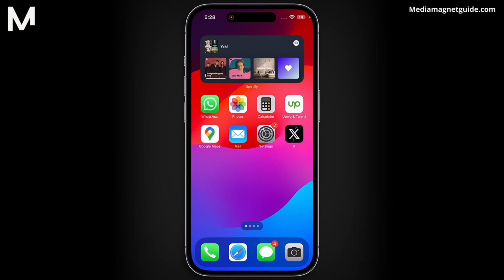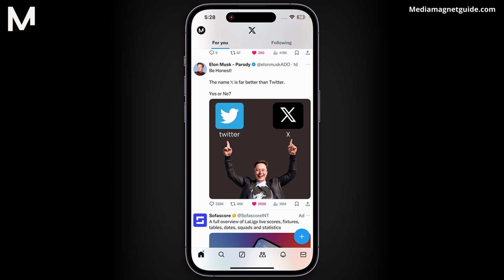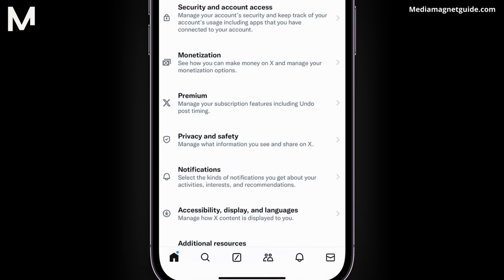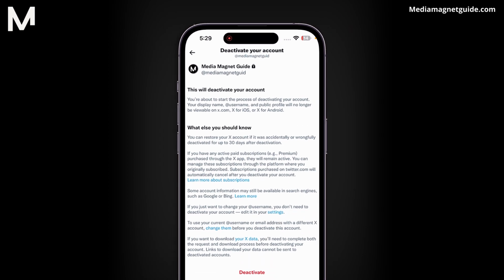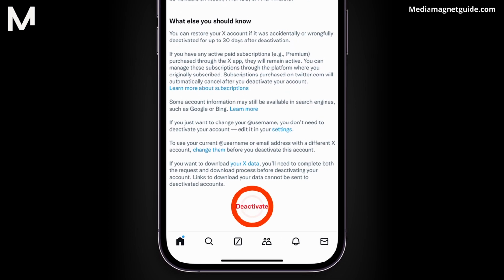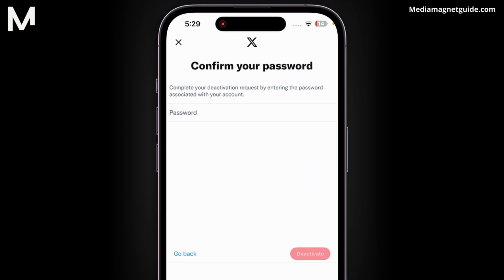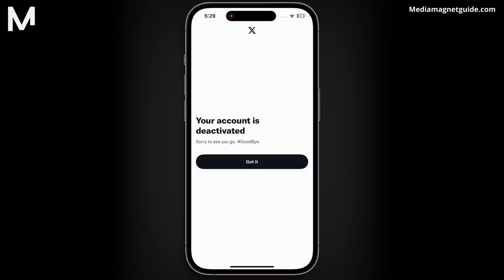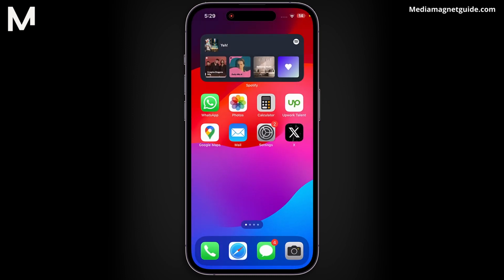How to Delete X (Twitter) Account Permanently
Understand the process of permanently deleting your X (Twitter) account for account closure.